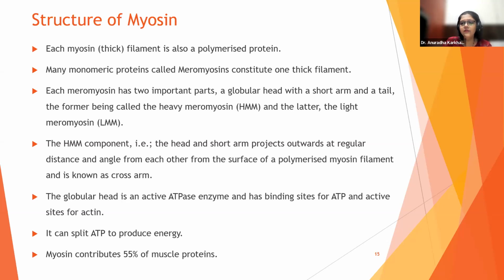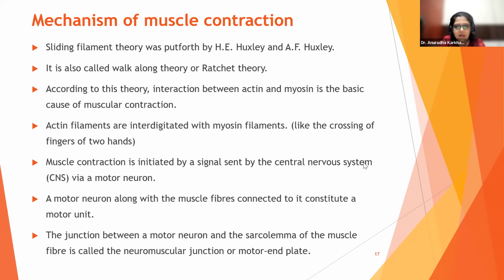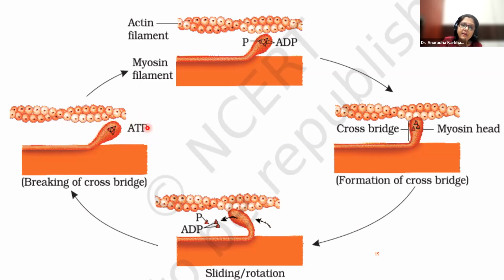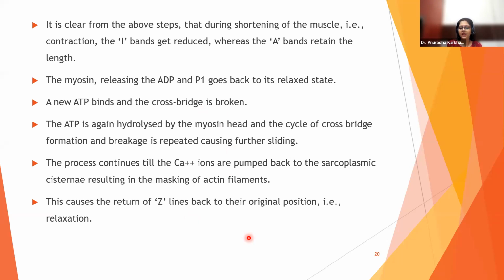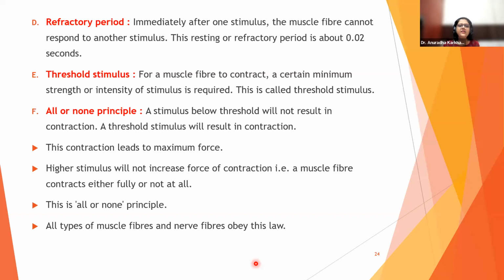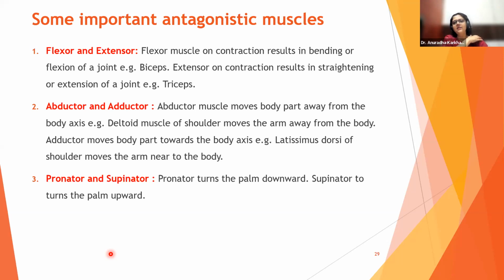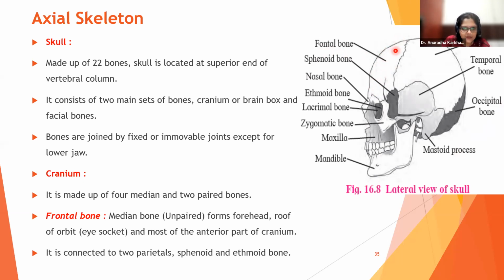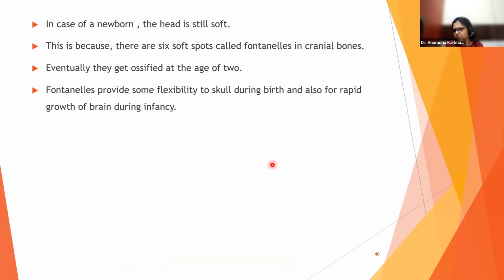LOCOMOTION_L/02 BY DR. ANURADHA KARKHANIS (21.01.22)